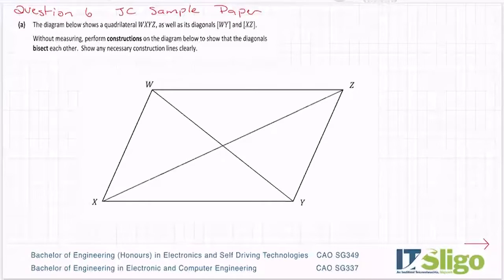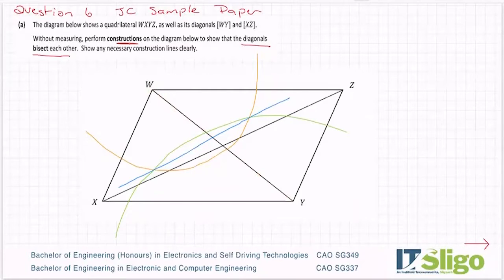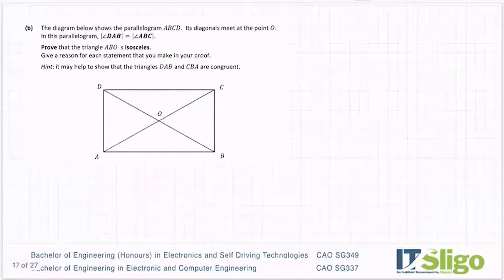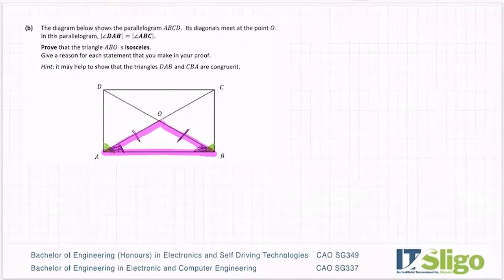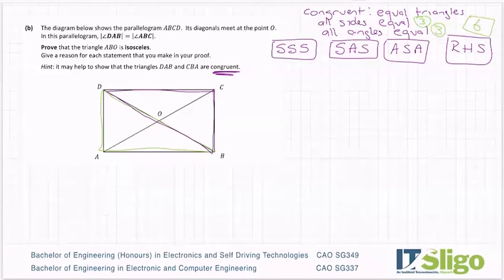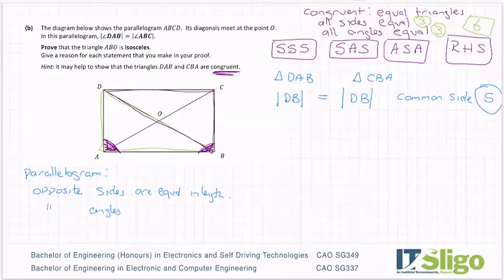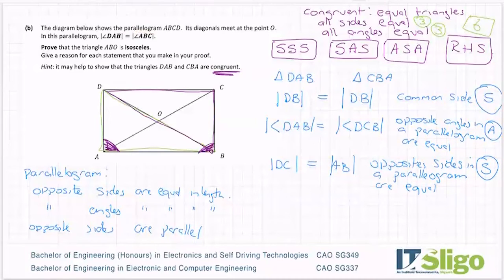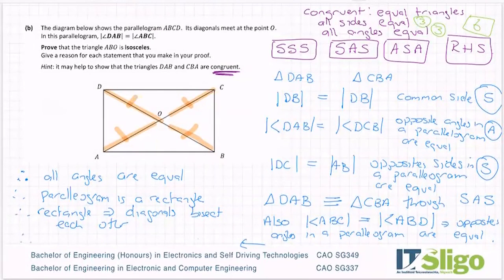New Junior Cycle Higher Level Maths Sample Paper 2021 Q6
CAO SG337
BEng. in Electronic & Computer Engineering at IT Sligo

CAO SG349
BEng. (Honours) in Electronics and Self Driving Technologies.